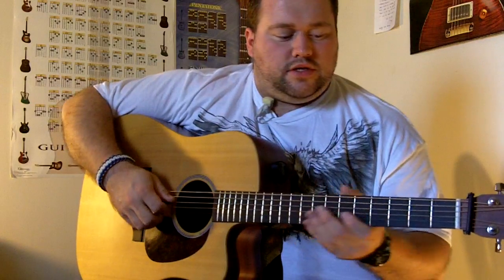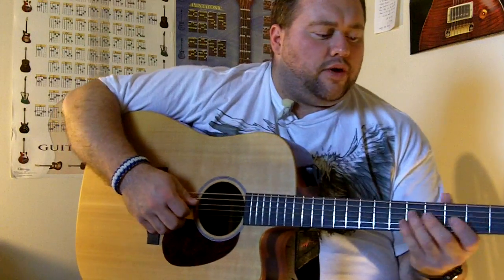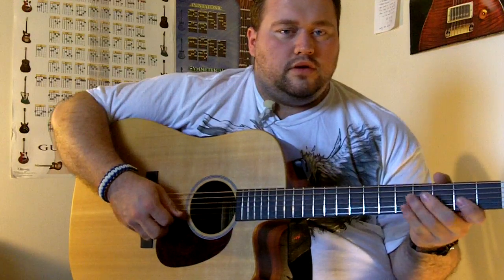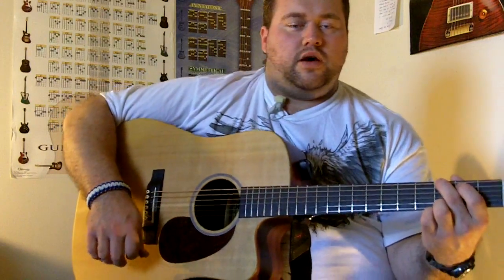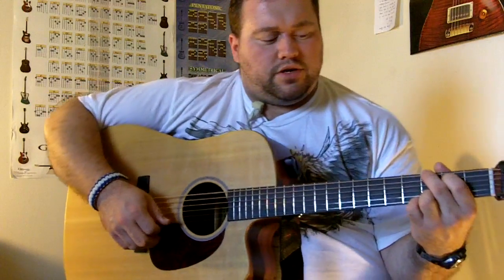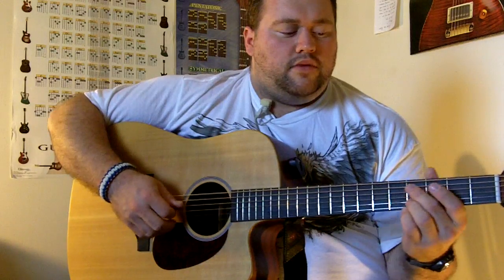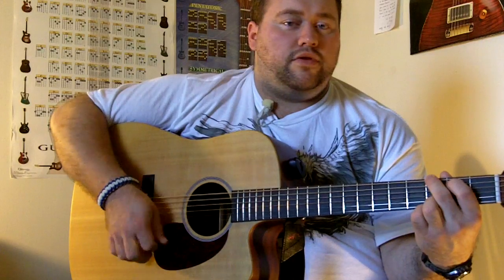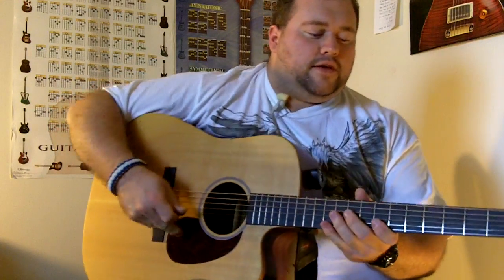Three Easy Bluegrass Licks (10)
🎓 Learn the Essentials of playing Bluegrass Guitar like the Legends (Beginner, Intermediate, Advanced courses)

Congratulations, you've found my most popular YouTube video of ALL TIME! I never dreamed a simple video like this would become so HUGE! It's mind-blowing for sure.

And if you want to further your education as a Bluegrass guitarist, check out the course I specifically designed for this very purpose

So sit back, relax, and enjoy the show. Here's hoping you learn something new that will help you along your journey toward guitar success!

One more thing: Before you go, I would appreciate it if you viewed the rest of the information below. Thanks in advance.

CHECK OUT ERIC'S MOST POPULAR PRODUCTS

SHOW YOUR SUPPORT FOR THIS ARTIST

- Use my special link (for which I get a small commission, at no cost to you) when you purchase the products seen in my videos to show your support for my channel
- Purchase the products I've just listed above